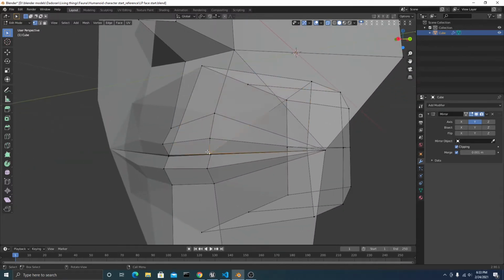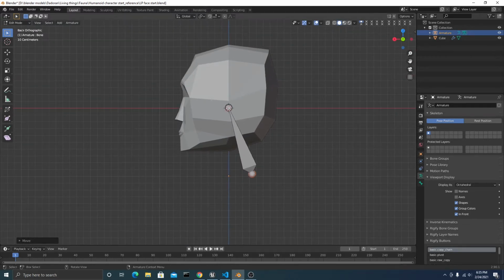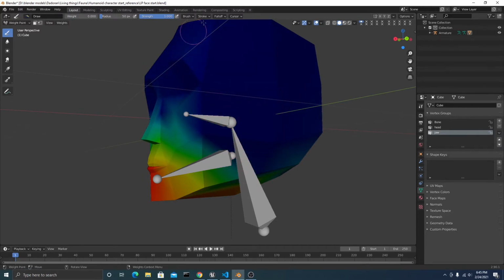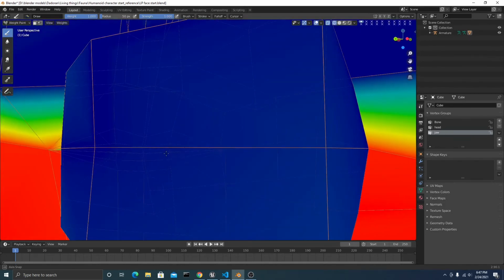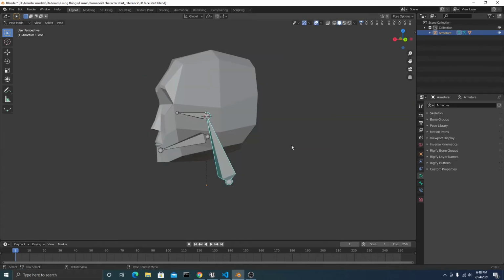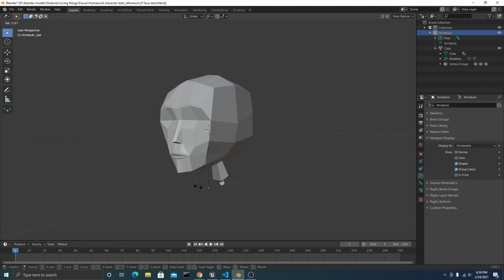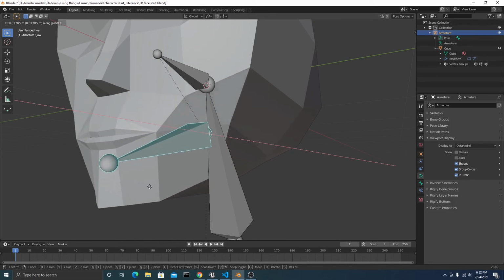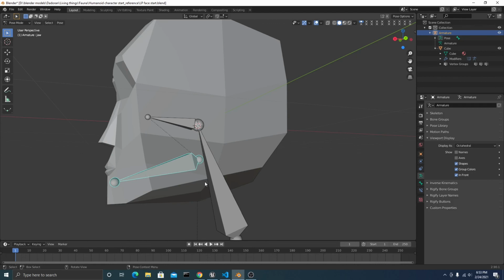How to mouth in blender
Short video of rigging a mouth in blender